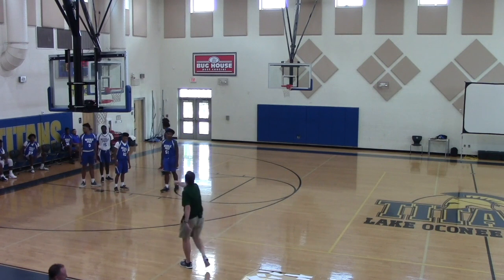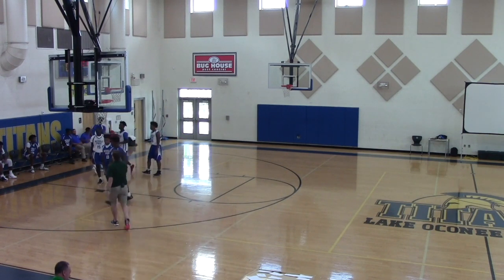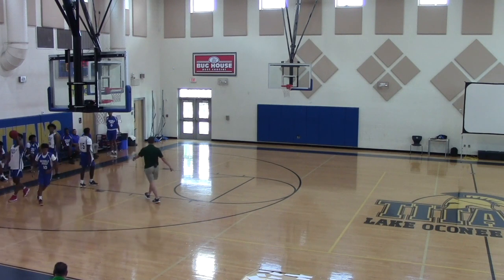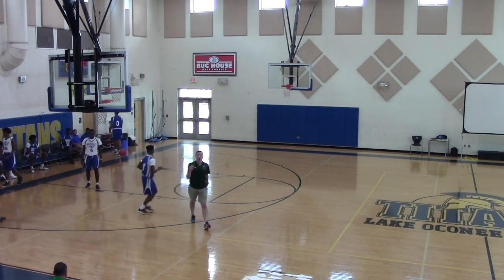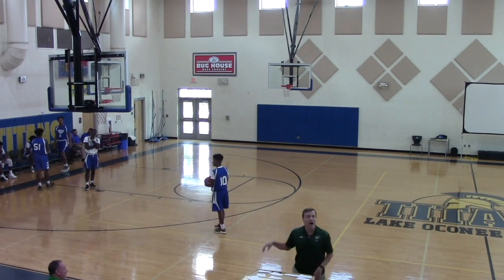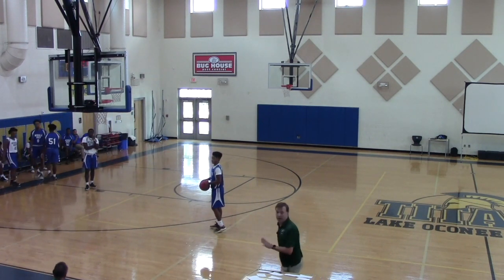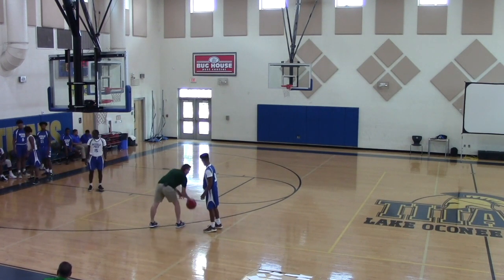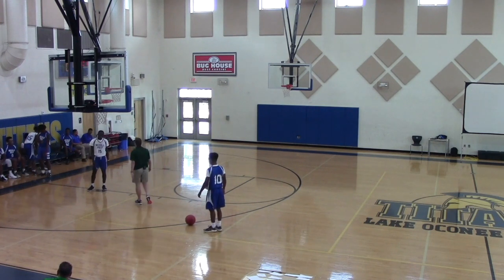Basketball Charge Drill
4 out 1 in Basketball Offense

Check out.

Want More

basketball resources

Coach Unplugged

Basketball drills,

basketball coach,

basketball workouts,

passing drills,

shooting drills,

basketball conditioning,

basketball jerseys,

basketball shot,

basketball ball,

basketball training,

basketball camps,

youth basketball,

basketball recruiting,

basketball tryouts,

basketball coach,

FDD
Teachhoops.com

Check out.

Want More

basketball resources

Coach Unplugged

Basketball drills,

basketball coach,

basketball workouts,

passing drills,

shooting drills,

basketball conditioning,

basketball jerseys,

basketball shot,

basketball ball,

basketball training,

basketball camps,

youth basketball,

basketball recruiting,

basketball tryouts,

basketball coach,

FDD